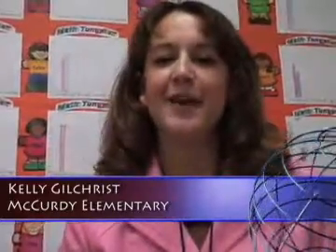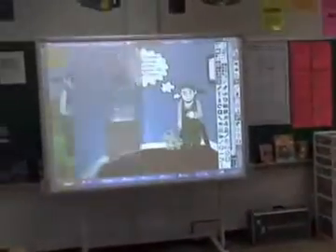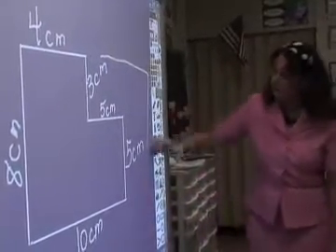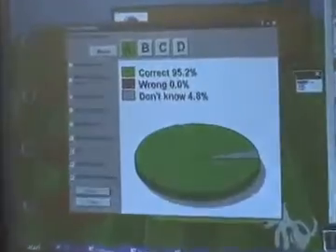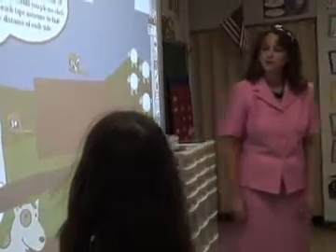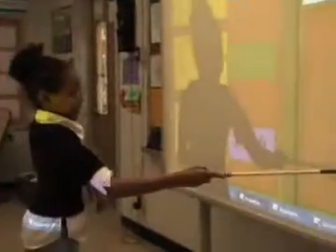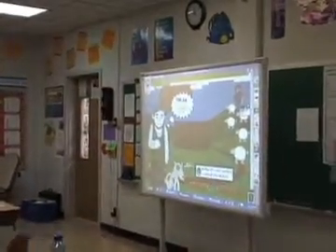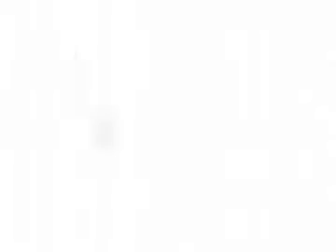Kelly Gilchrist Teacher Feature Promethean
Watch Kelly Gilchrist, as she uses her Promethean Activboard and software to integrate technology into a perimeter math lesson.  She shows and explains how incorporating this technology into her lessons causes students to be actively engaged and to thoroughly participate in the lesson.